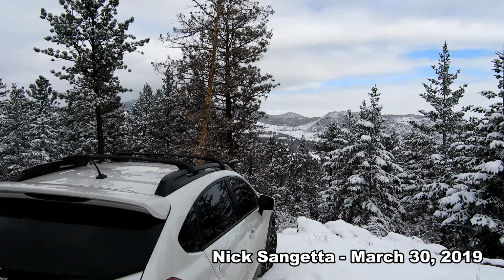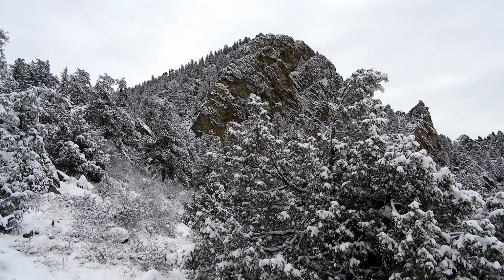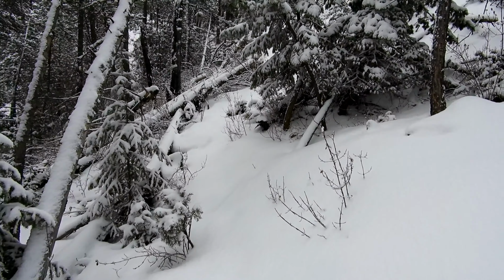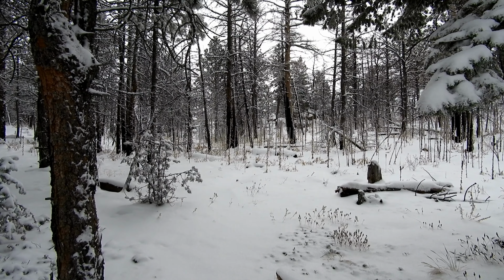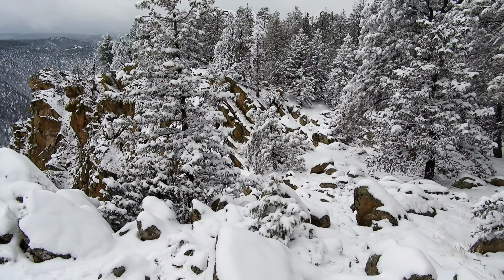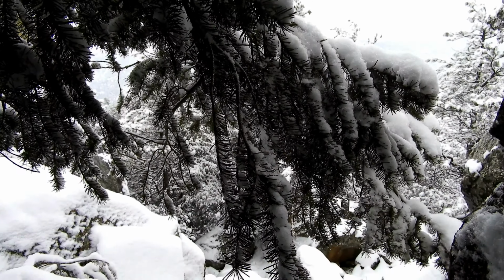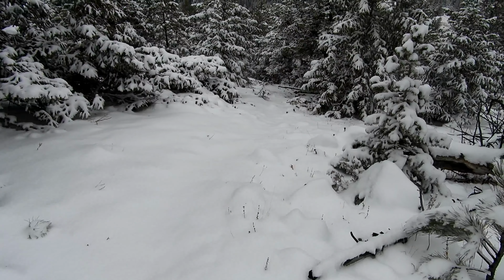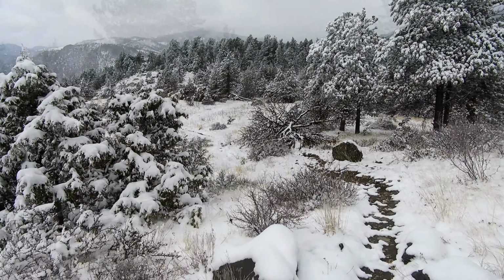Palisade Mountain [Snow]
Nick Sangetta hikes a snowy Palisade Mountain in the Roosevelt National Forest, Colorado on March 30, 2019.